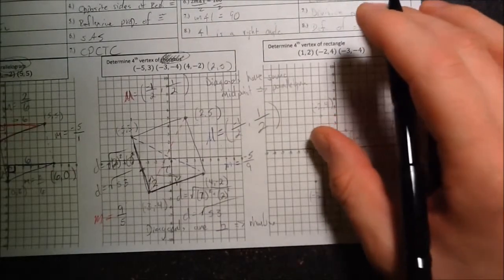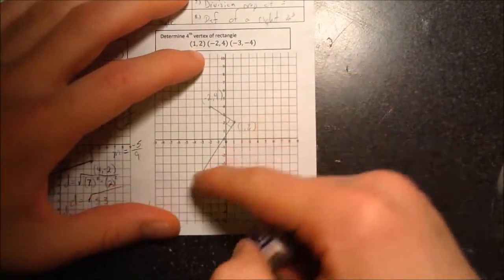Quadrilateral Coordinate 4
Explanation of problems involving quadrilaterals on a coordinate plane. These problems come from the Proof Practice Packet.